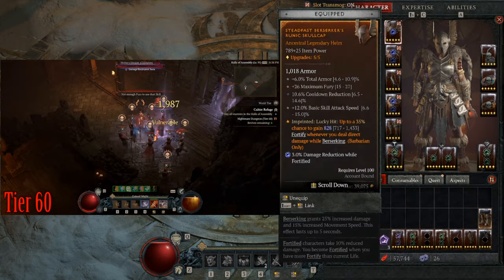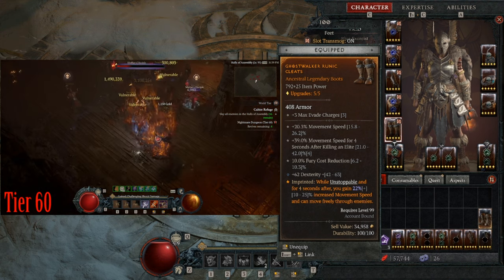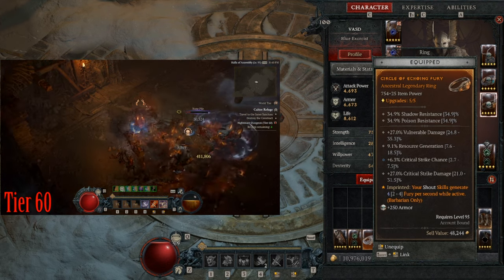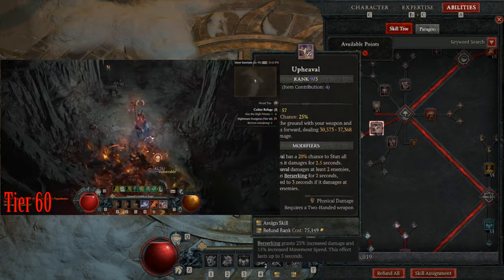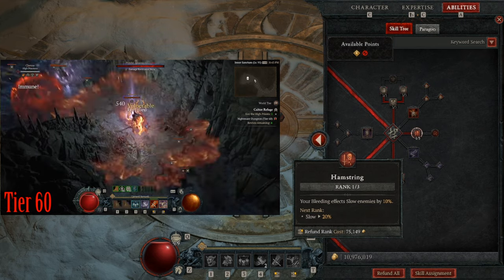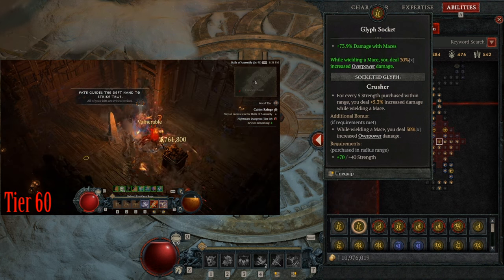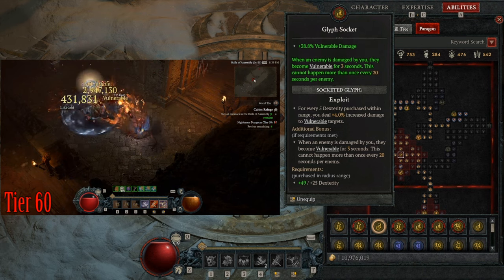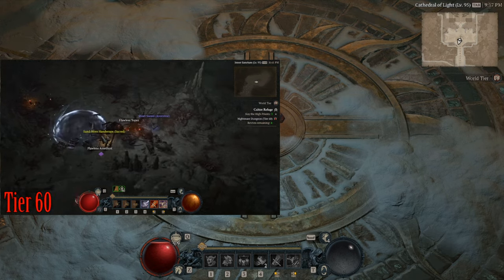HELLHAMMER Barbarian BUILD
The build guide to hellhammer barbarian, a unique two handed mace that "buffs" upheaval. Its a form of upheaval barbarian build.